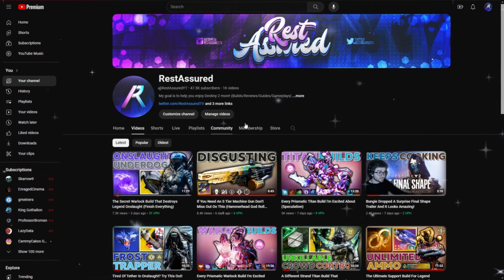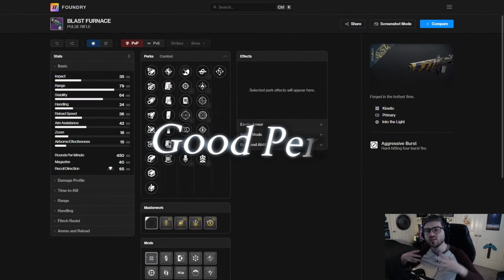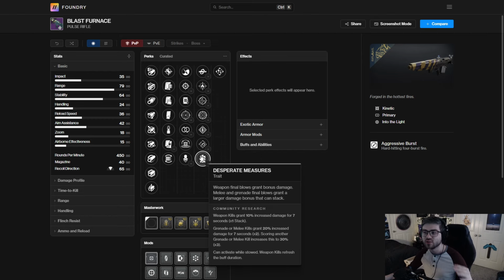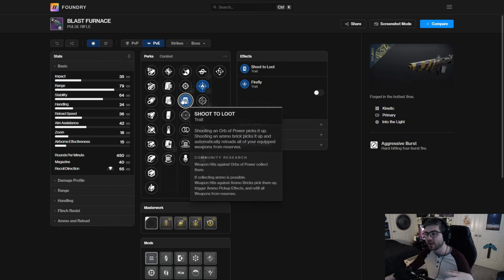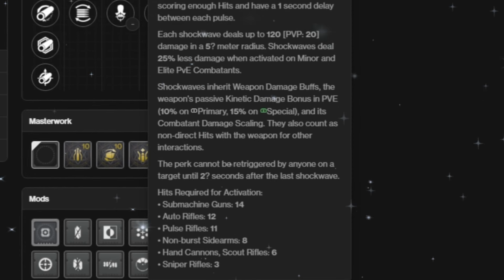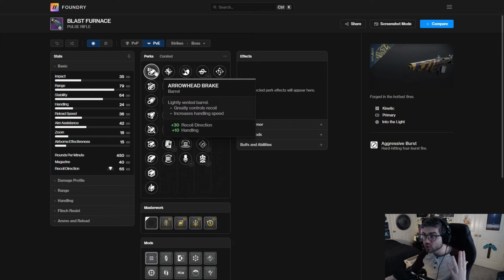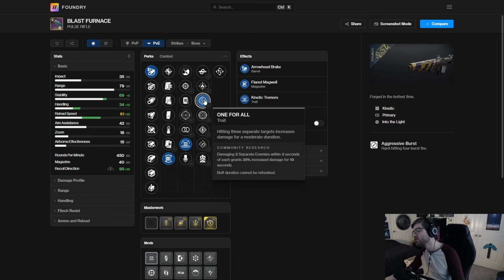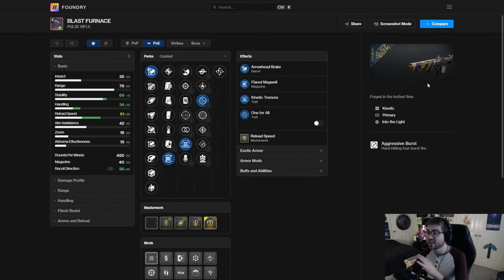Why Every PvE Player Should Farm A Blast Furnace (Just In Case)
This is going to be one of the best pulse rifles in the game if Bungie decides to buff them. It has crazy perk combinations and will dominate endgame content when the right time comes.

Timestamps: ⏱
0:00 Introduction
0:24 Good Perks
1:34 Perk Combinations
2:57 My God Roll
4:26 Conclusion